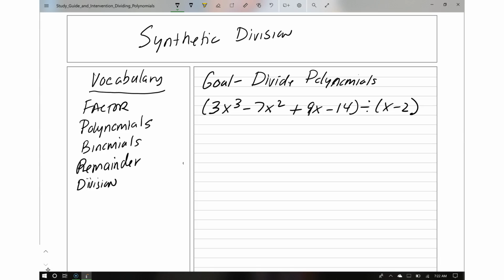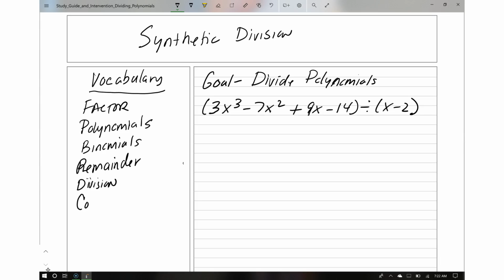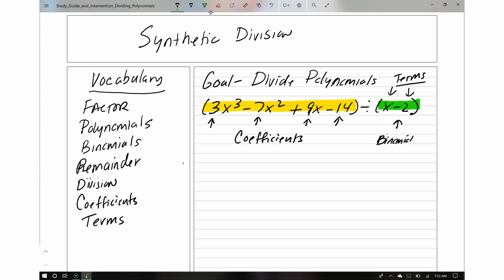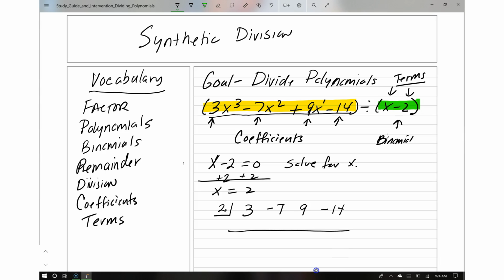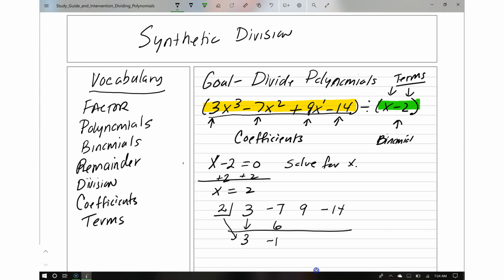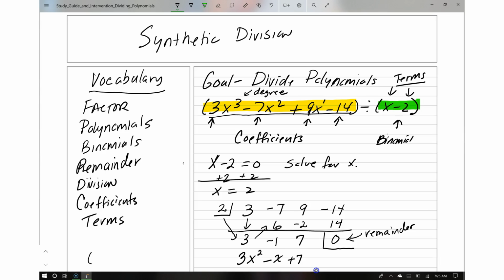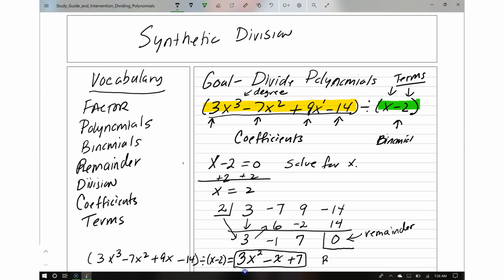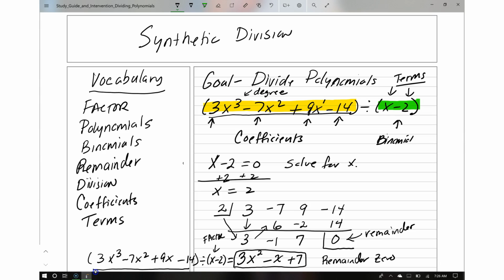Dividing Polynomials using Synthetic Division (Example #2)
Objective - This video clip will show how to divide polynomials using synthetic division.